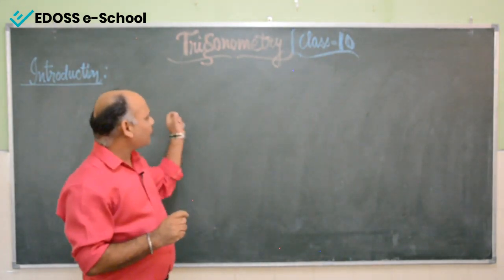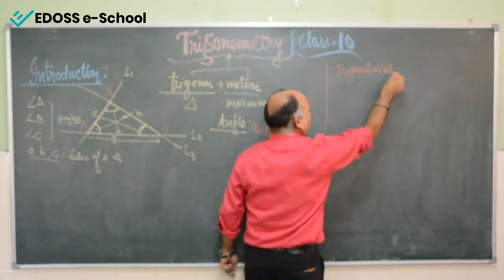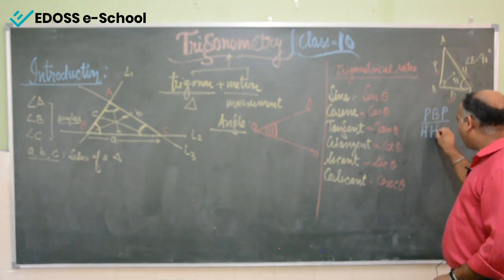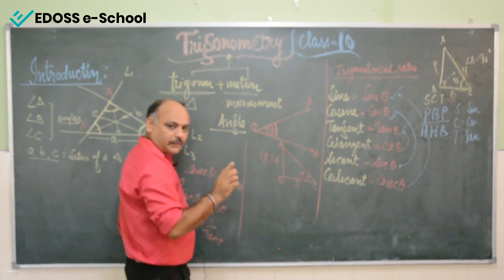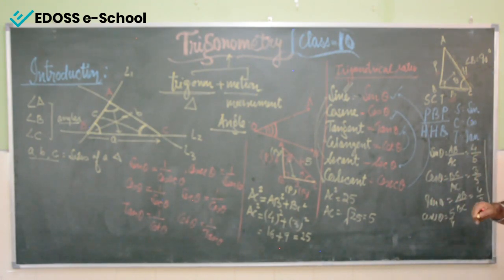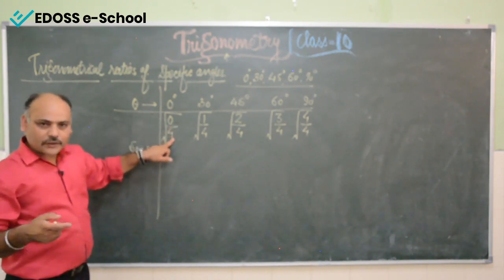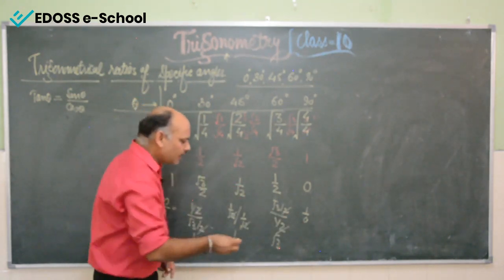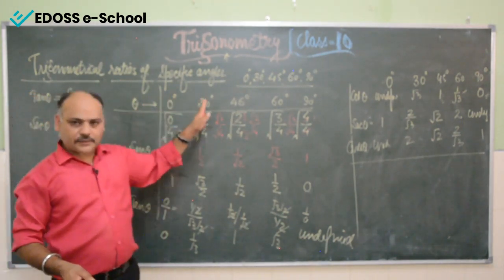Trigonometry I - CBSE, Class X - Mathematics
Trigonometry is the branch of main which deal with triangles or in wider concept we can say trigonometry is the branch of Mathematics which deal with the sides & angles of a triangle.
Using trigonometry we can find trigonometrical functions how they are formed. What are the different relation between sides & Angles of triangles.We can find specific angles of triangles using trigonometric tables.